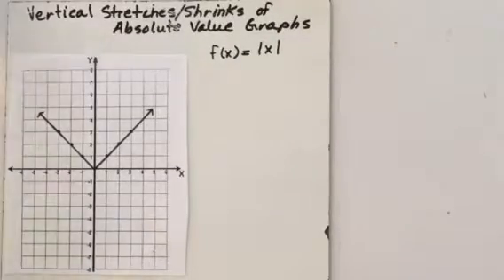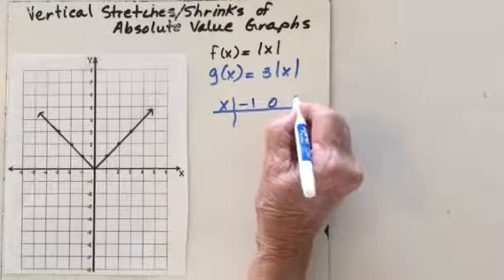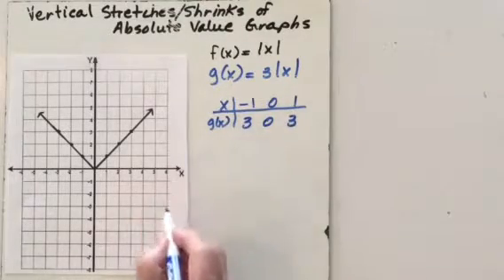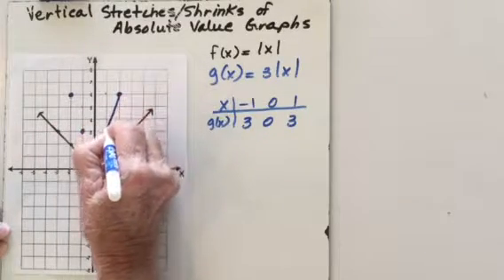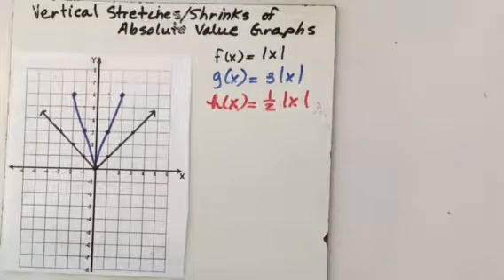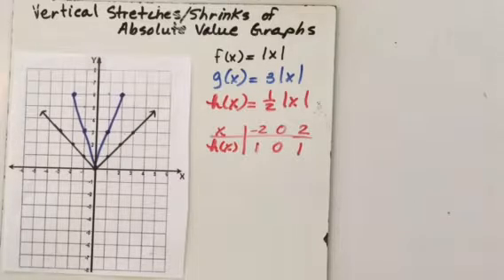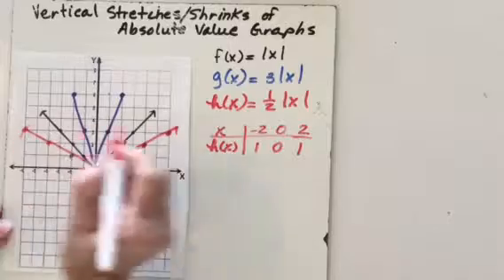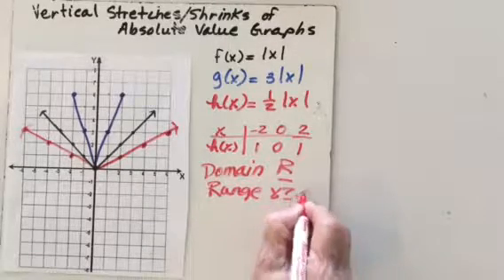Vertical stretches and shrinks of absolute value graphs